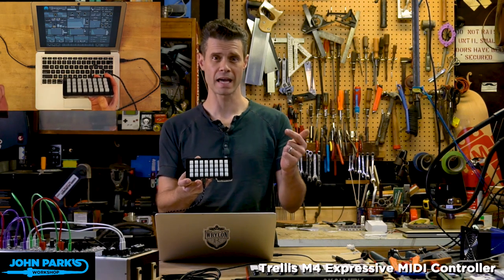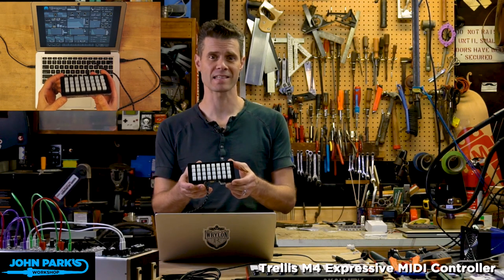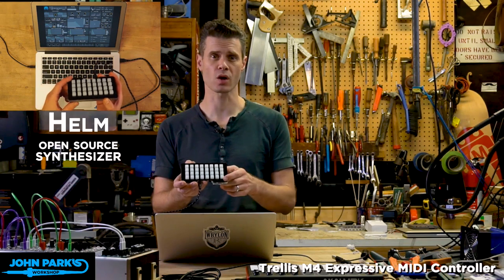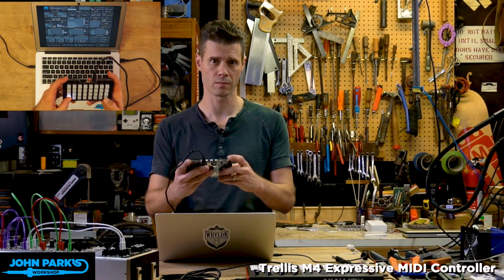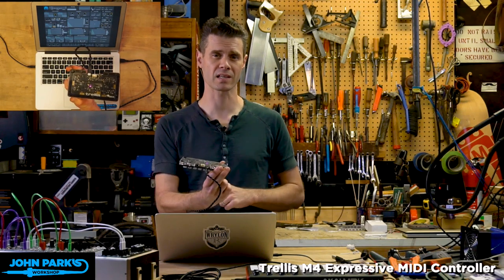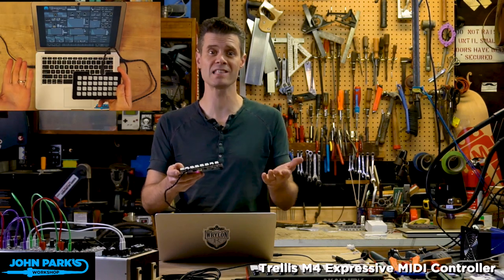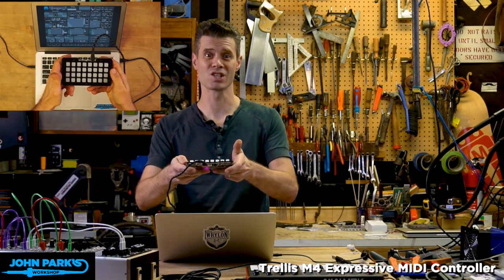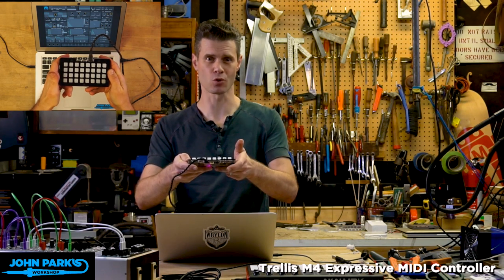John Park's Trellis M4 Expressive MIDI Controller @adafruit @johnedgarpark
Use a Trellis M4 to play synthesizer notes, plus, trigger pitch bends and modulations with the built-in accelerometer! With this project, the Analog Devices ADXL343 accelerometer sends continuous controller data with your every motion!
You can send USB MIDI to software synthesizers on your laptop, mobile device, even right to a Chrome browser-based synth!